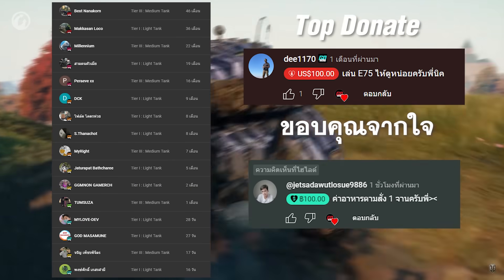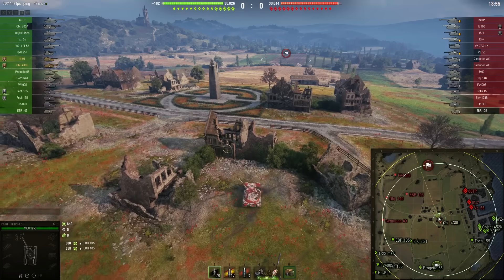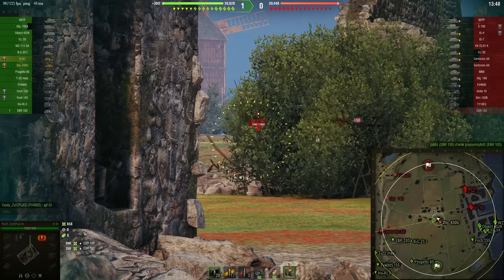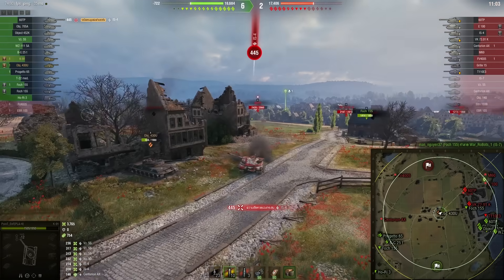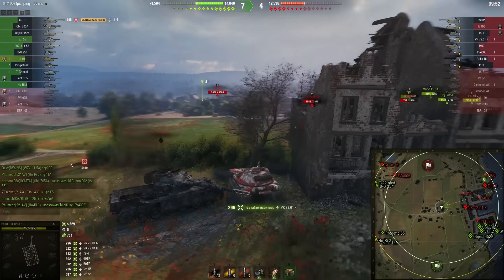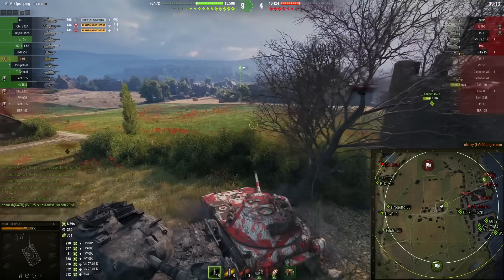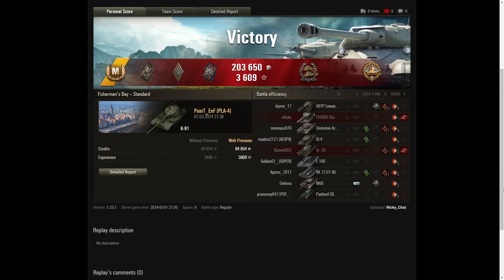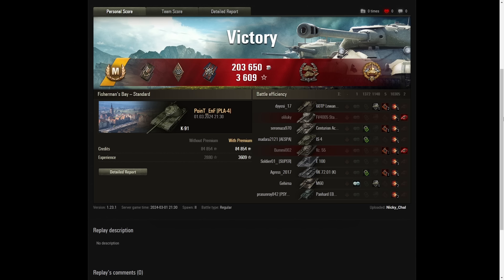World of Tanks - เก๋า!! K-91 ซอยไม่คิดชีวิต!!